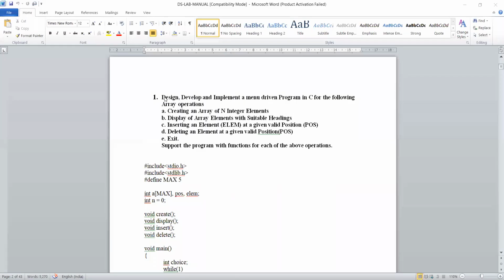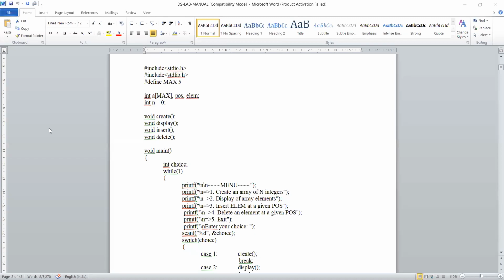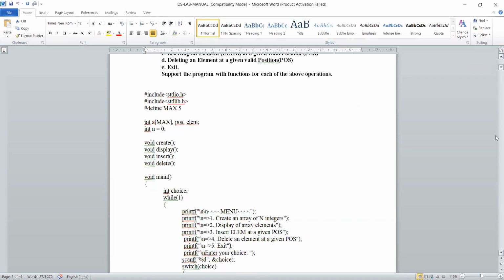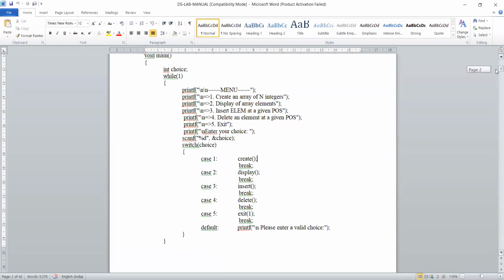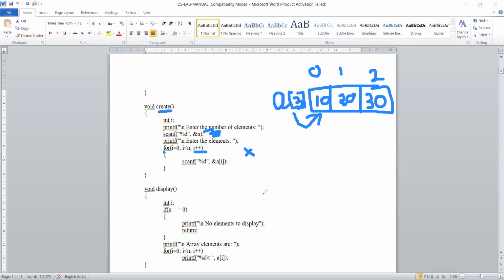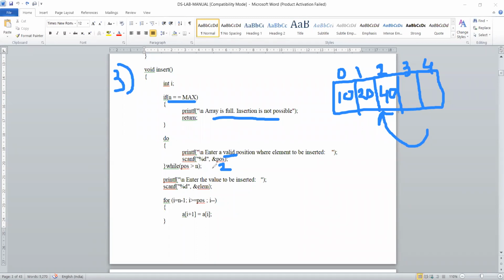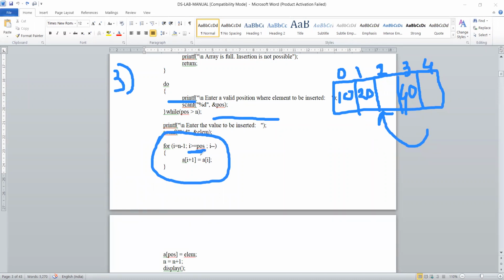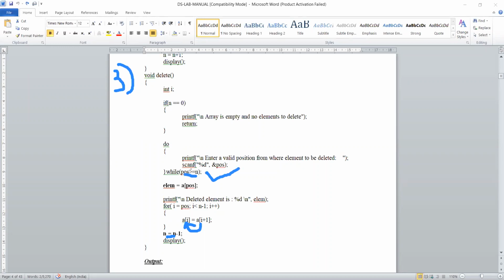ISE Department - Array Operation